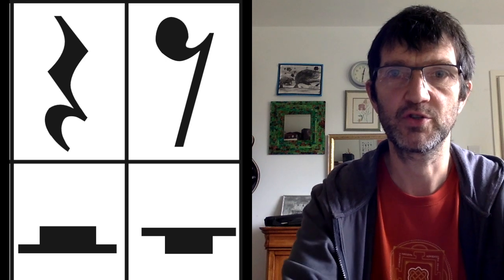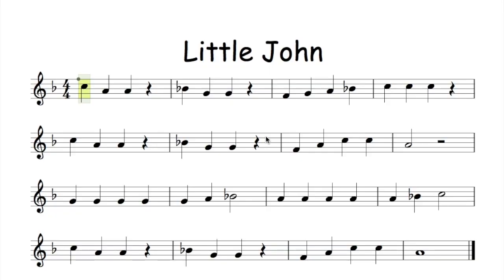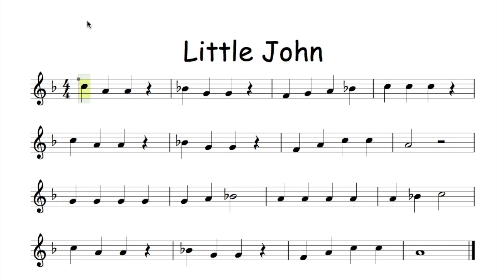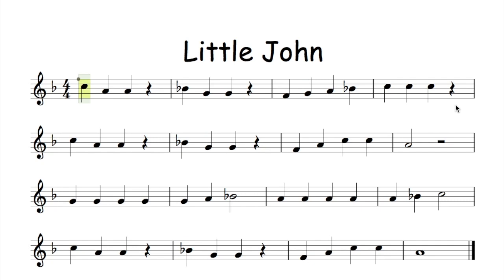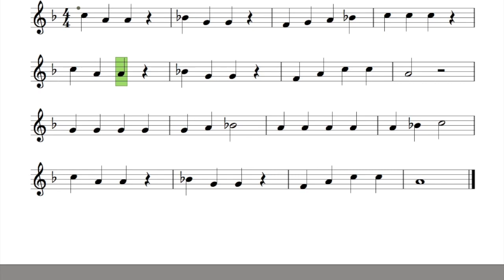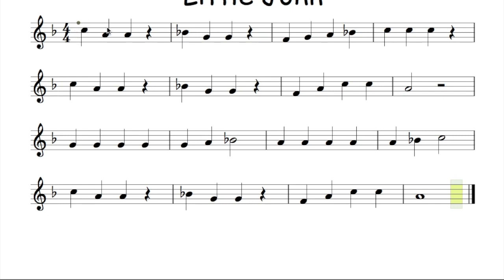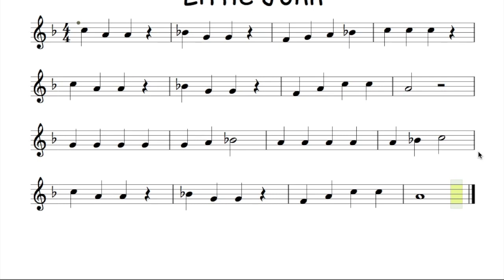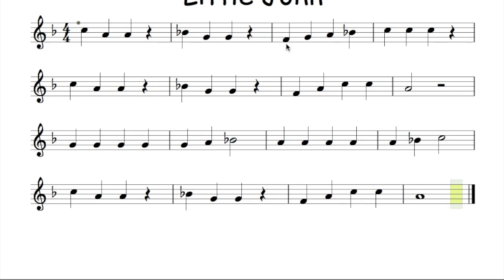Little John flute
Crotchet and minim rests